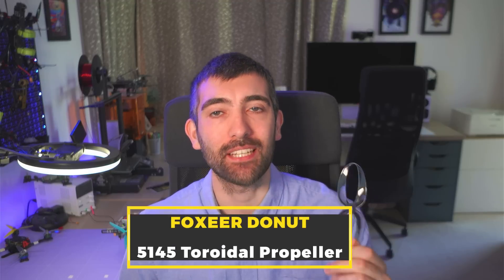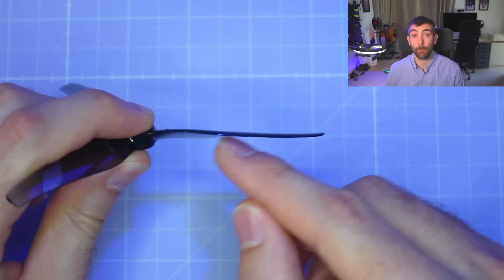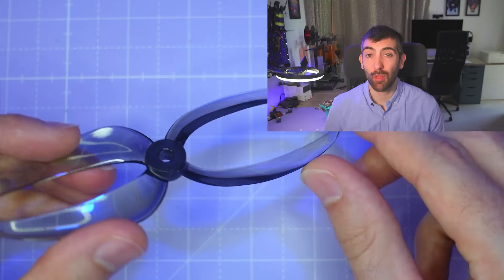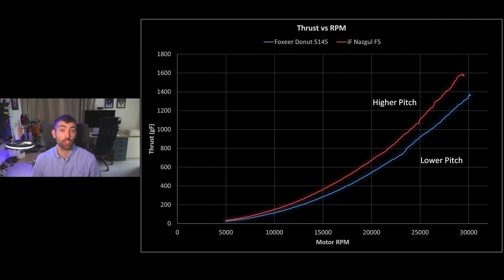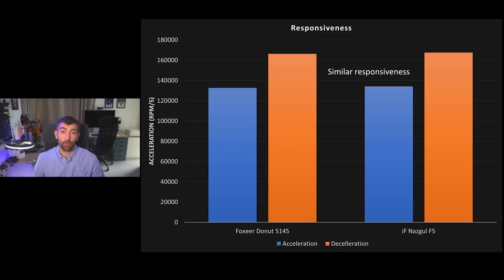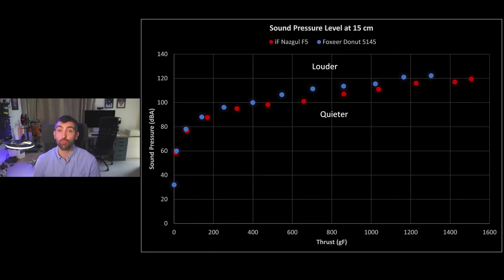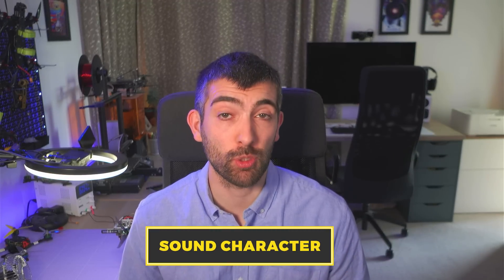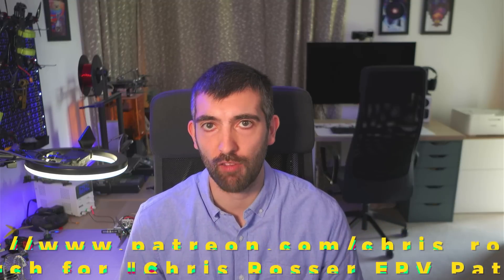The FIRST Toroidal Prop for FPV: ON TEST!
Timestamps:

0:00 Intro
1:07 What makes TOROIDAL props so special?
2:18 Testing methodology
2:08 Thrust vs RPM
3:44 Efficiency
4:26 Responsiveness
4:43 Vibration
5:36 Sound pressure level (dB)
6:06 Sound character
6:31 Conclusions